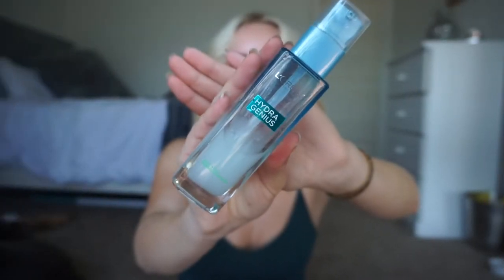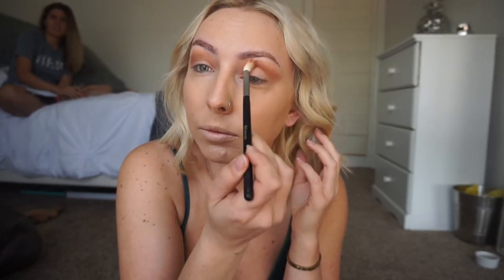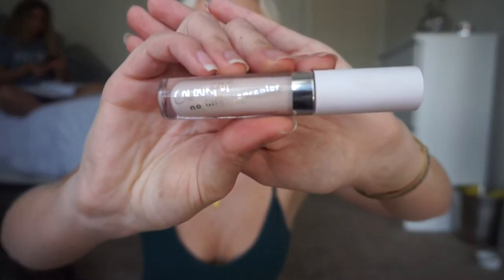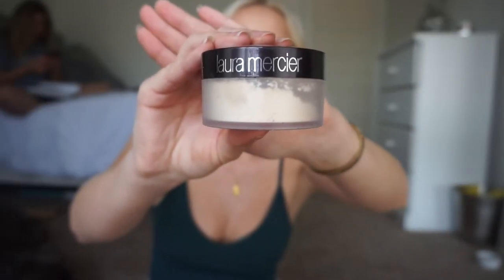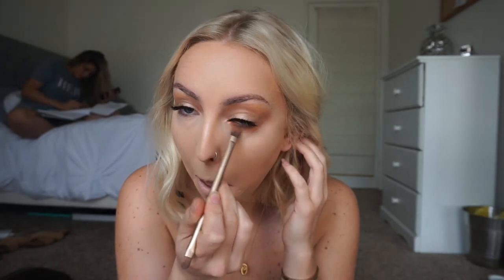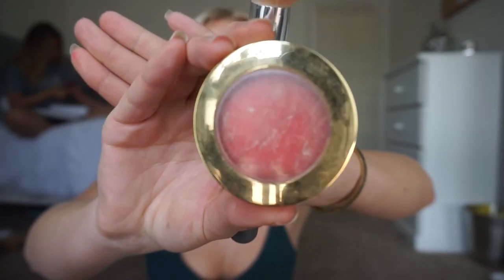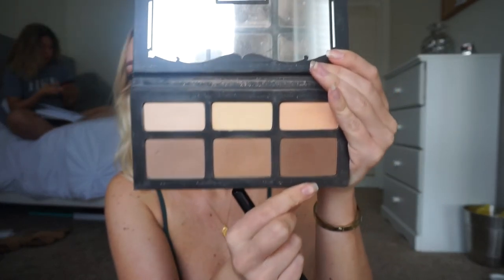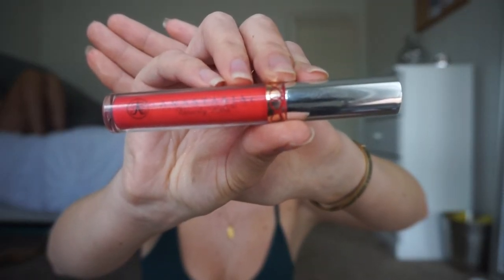ELECTRIC CORAL SUMMER MAKEUP TUTORIAL | SUMMER GRAVETT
I hope you guys enjoy this super easy & bright makeup tutorial for the summer time :)

💄PRODUCTS MENTIONED:💄

LOREAL HYDRA GENIUS MOISTURIZER

LOREAL INFALLIBLE PRO GLOW FOUNDATIONS

KYLIE COSMETICS THE BURGUNDY PALETTE

LA GIRL COSMETICS HD PRO CONCEAL IN “BEAUTIFULLY BRONZE"

COLOURPOP COSMETICS CONCEALER

KOKO LASHES “RISQUE”

ABH LIQUID LIPSTICK IN “ELECTRIC CORAL"

🎨TOOLS🎨

URBAN DECAY NAKED 2 88M65F BRUSH

SONIA KASHUK FAN BRUSH No. 129

🎵Music Used  🎵

Drake - Nice For What ( INSTRUMENTAL ) Free D/L